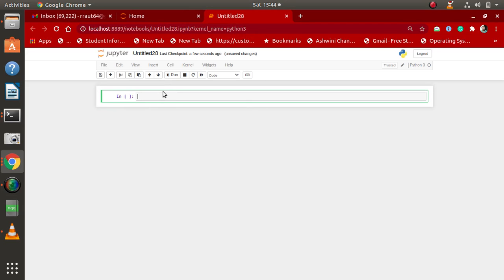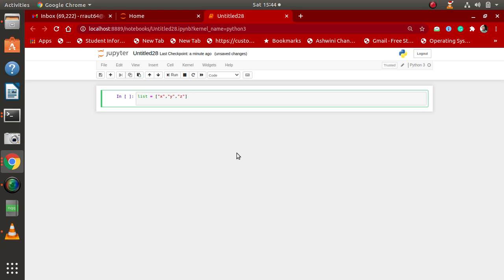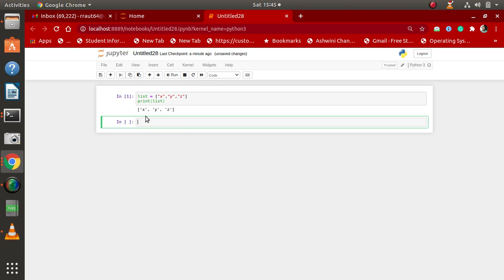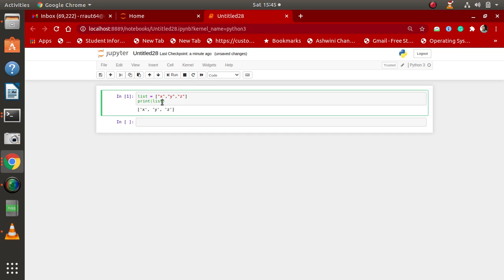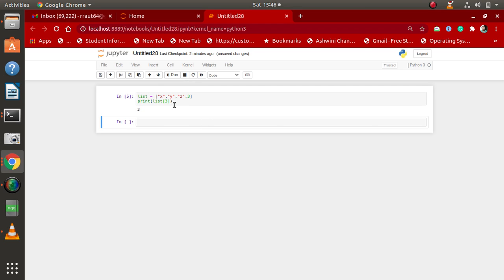Python Lists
Lists are created using square brackets: